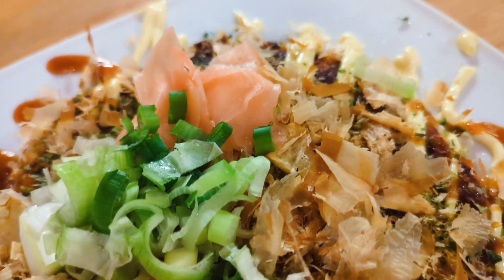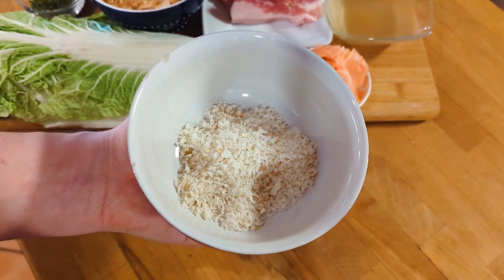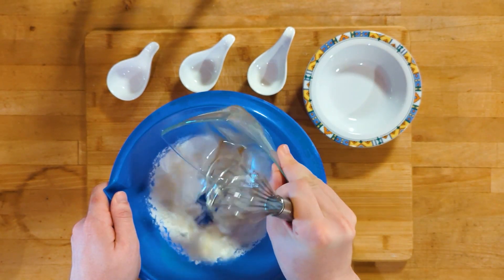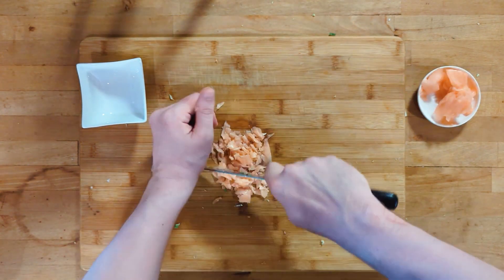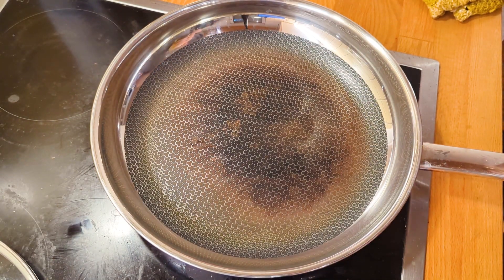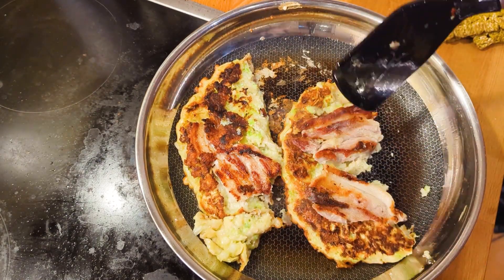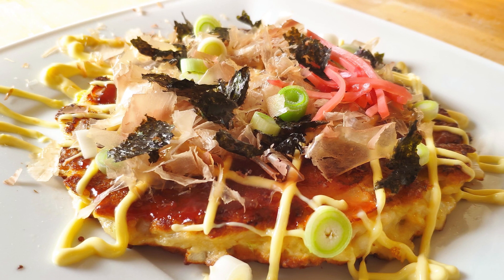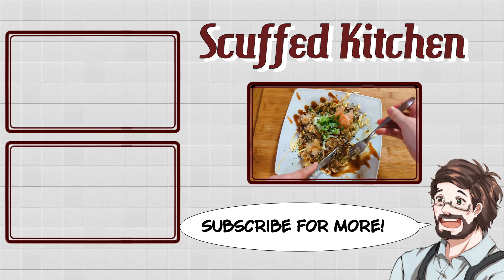Okonomiyaki (Osaka Style) [RECIPE]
🎵 Music "A Day in Okinawa" by ‘ARISU’